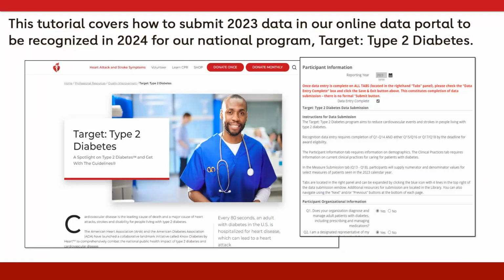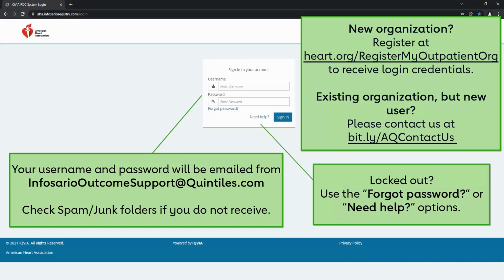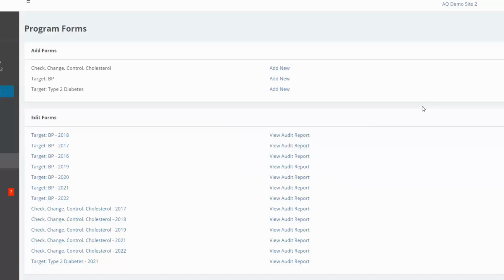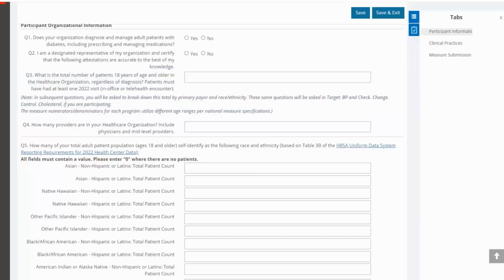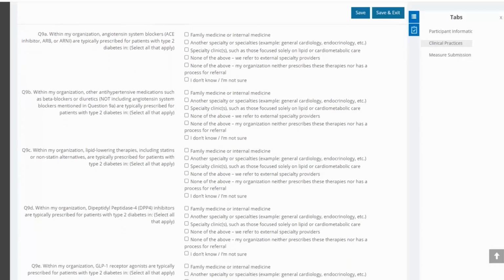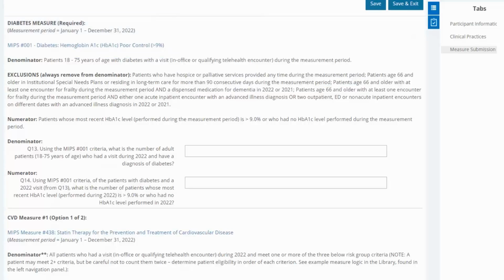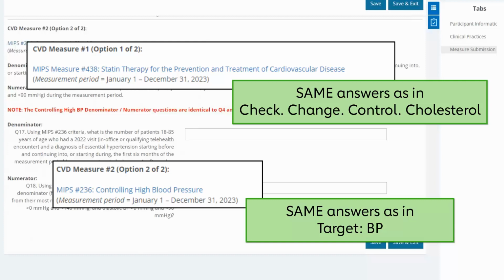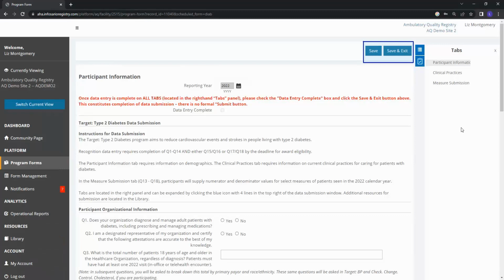How to Submit Target: Type 2 Diabetes Data – Quick Overview (2024)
This video provides a quick overview of how to submit 2022 data to receive a 2024 achievement award for Target: Type 2 Diabetes.